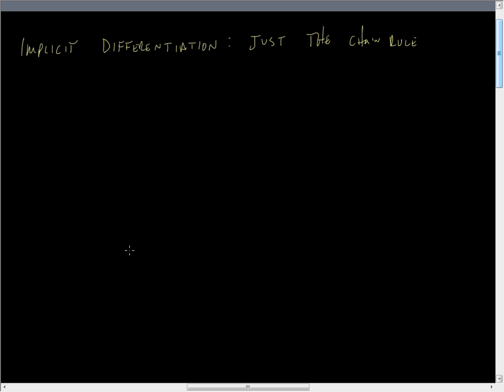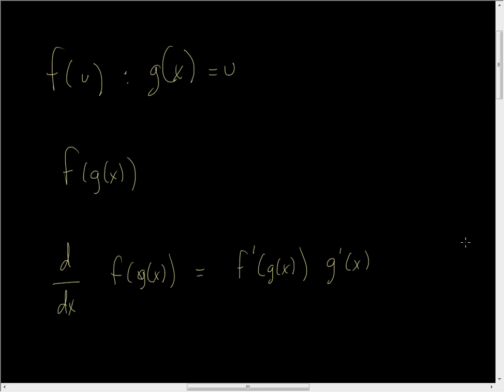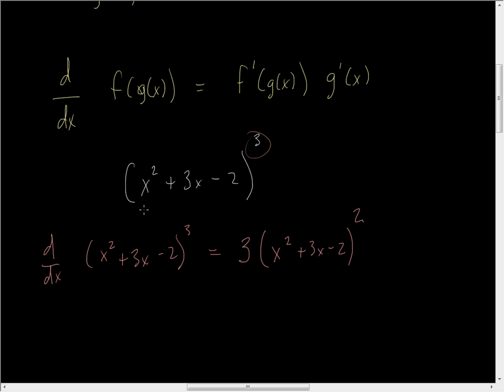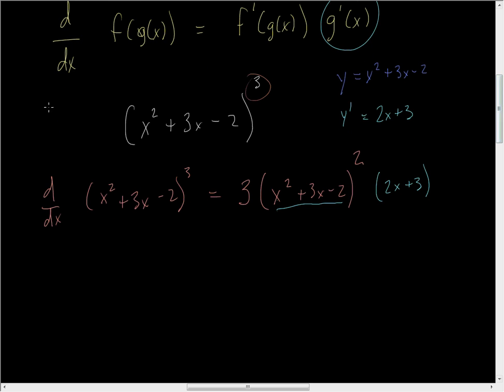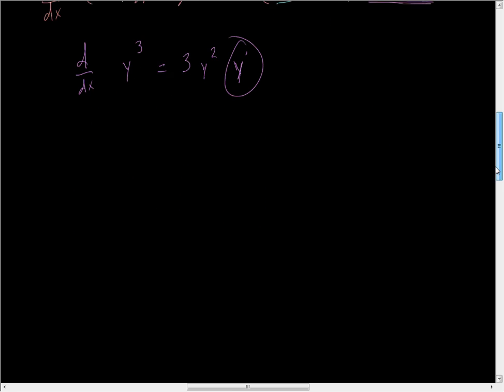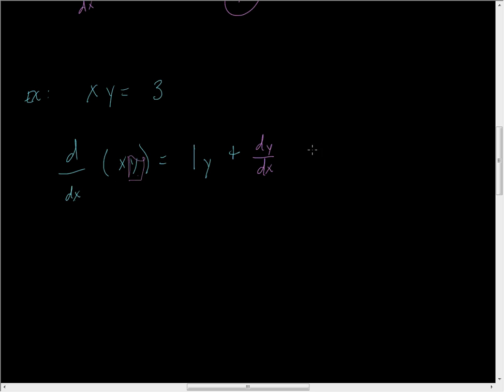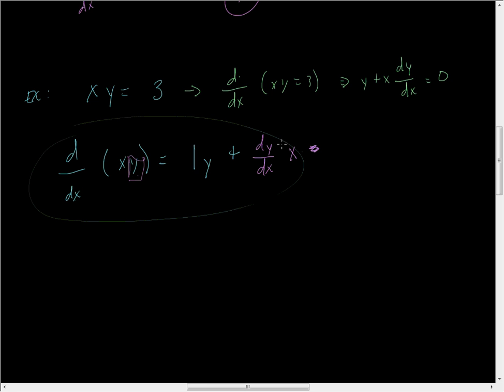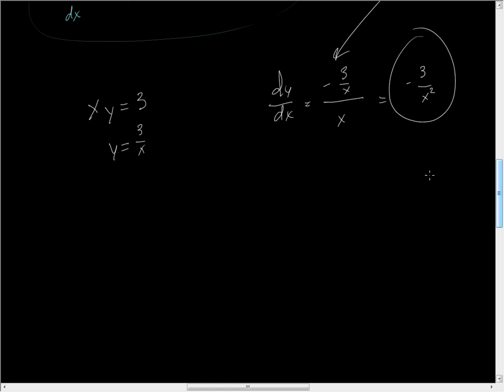Implicit Differentiation Lecture.wmv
A short introduction to the relationship of the Chain Rule for derivatives and Implicit Differentiation